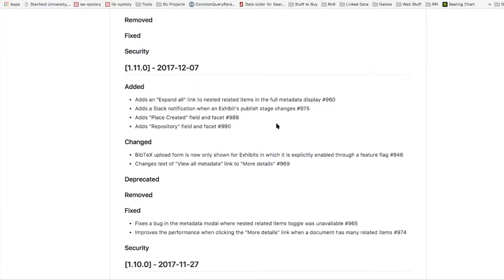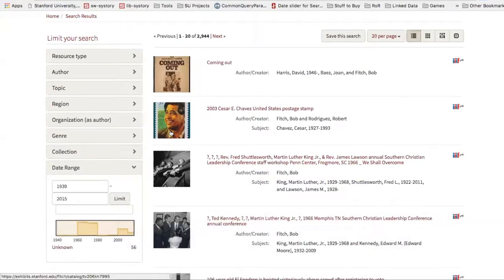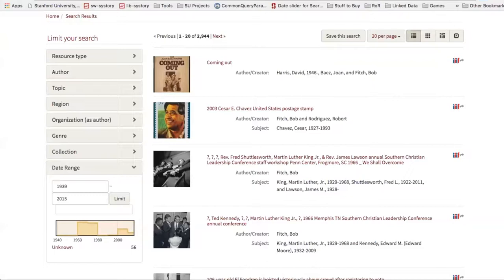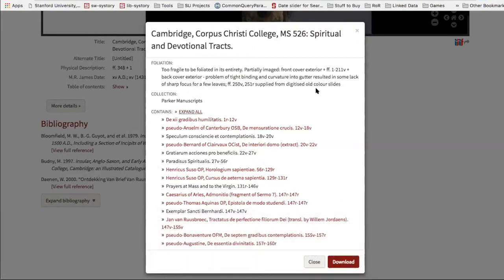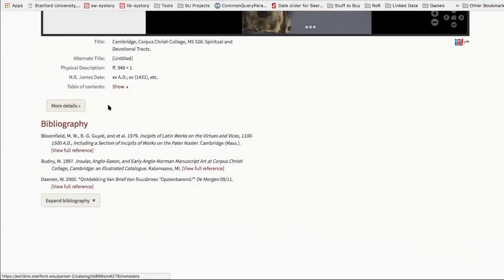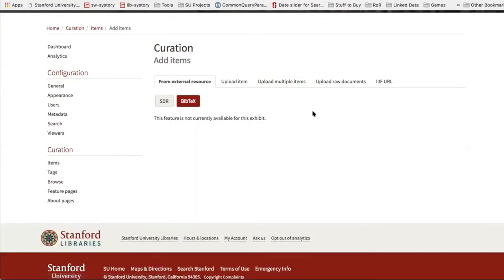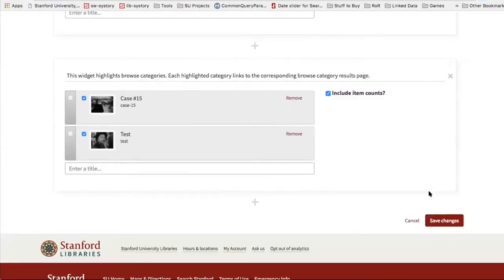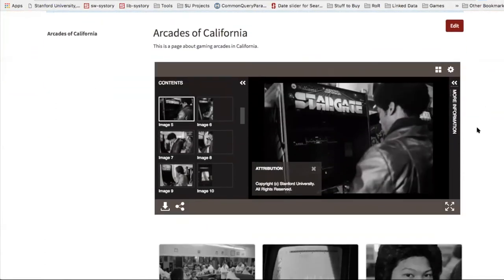Spotlight/Virtual Tribunals Sprint Demo 1, December 11, 2017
Sprint 1 demo for the Spotlight/Virtual Tribunals project. New features include new facets (date range facet; repository facet), improvements to item metadata modal (expand/collapse related subitems; changed label to "More details"), BibTeX upload panel enabled/disabled per exhibit;  and linking to a specific canvas in the item embed widget.